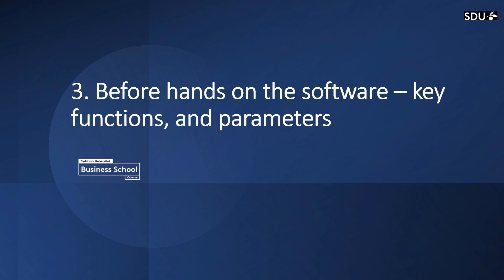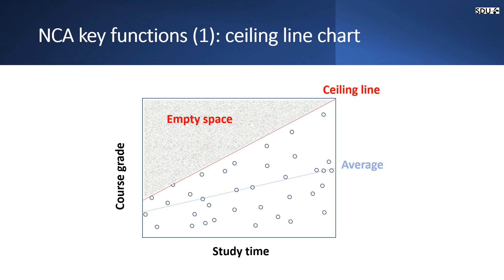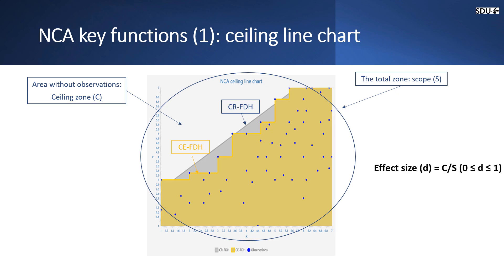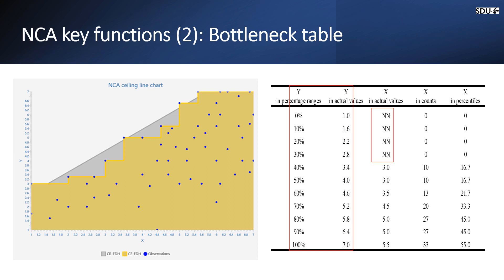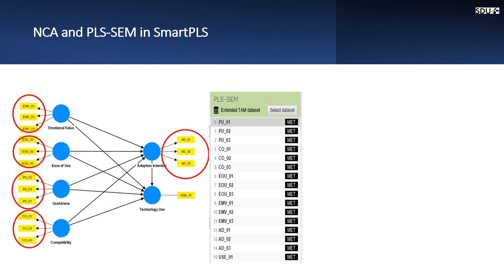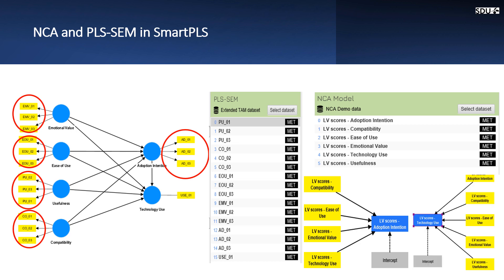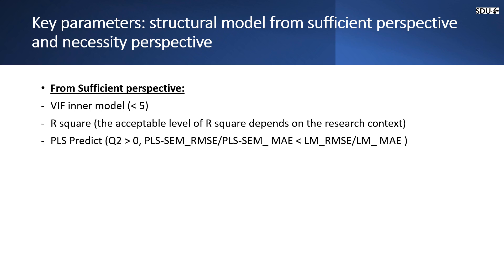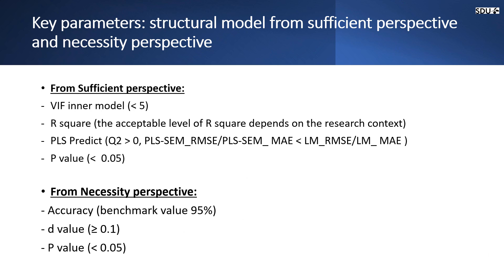3 Key parameters in NCA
This playlist includes 8 videos that provide:
a short introduction to NCA,
an introduction to the logics used in PLS-SEM and NCA,
an overview of the key parameters in NCA (this video),
a software demonstration in SmartPLS 4,
an overview of interpreting results,
and a summary of the benefits of the complementary use of PLS-SEM and NCA.

The videos are produced by Fang Zheng and Nicole Richter.

The contents are mainly based on the following manuscripts published or in-press:
Richter/Schubring/Hauff/Ringle/Sarstedt 2020: When predictors of outcomes are necessary: Guidelines for the combined use of PLS-SEM and NCA. In: Industrial management & data systems, 120(12), 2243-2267.

Richter/Hauff/Ringle/Sarstedt/Kolev/Schubring 2023 (in-press): How to apply necessary condition analysis in PLS-SEM. In: Latan/Hair/Noonan (Eds.): Partial Least Squares Path Modeling: Basic Concepts, Methodological Issues and Applications: Springer.

Richter/Hauff 2022: Necessary conditions in international business research: advancing the field with a new perspective on causality and data analysis. Journal of World Business, 57, 101310.